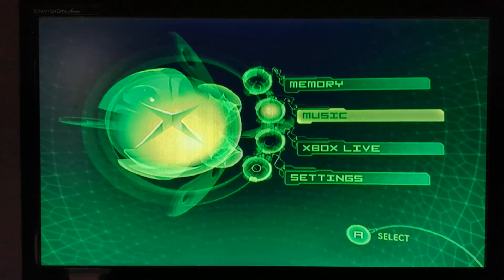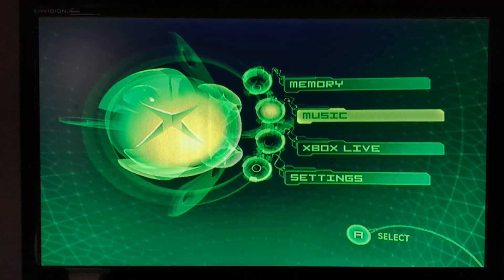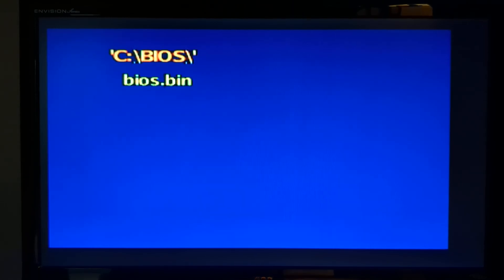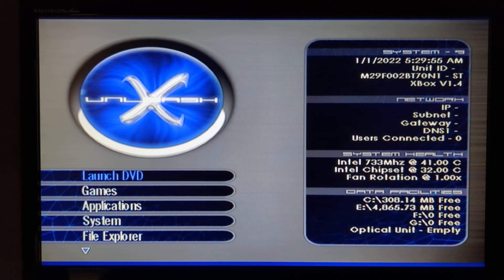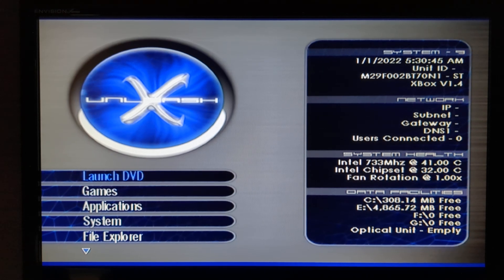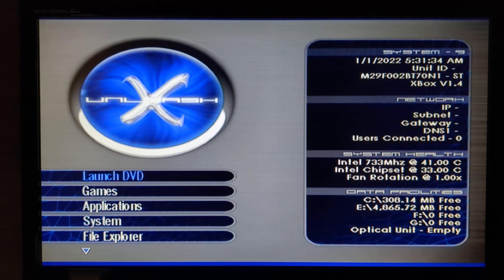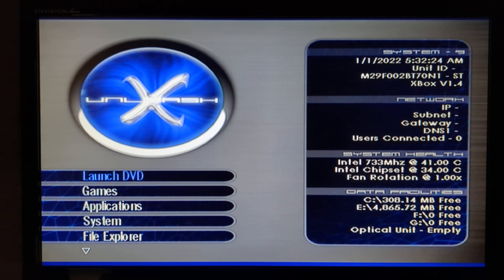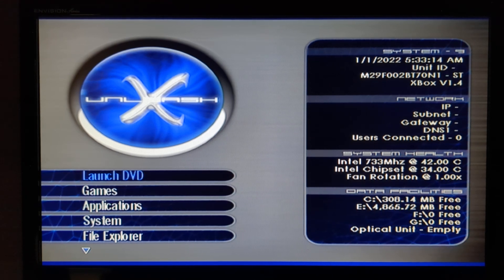TSOP flashing a v1.4 ogxbox using the "ENDGAME 8MB Cerbios Flasher & UX Dash Installer"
(This obviously assumes that you've already bridged the TSOP points)
This is a crazy fast method of TSOP flashing.